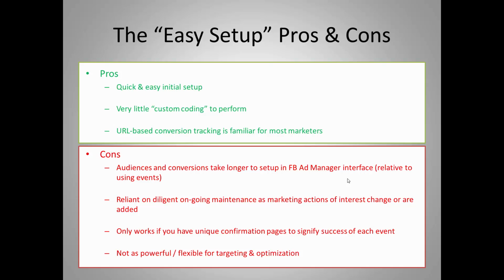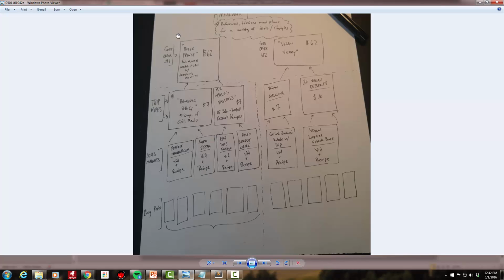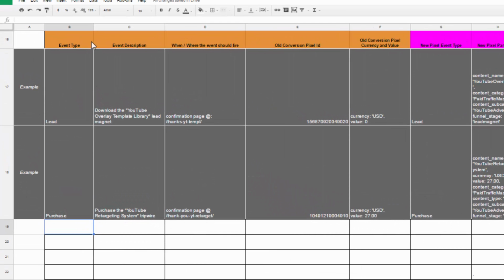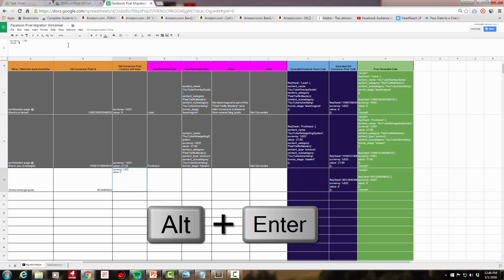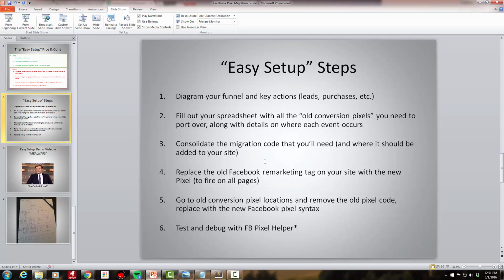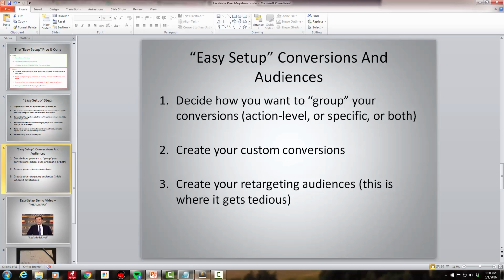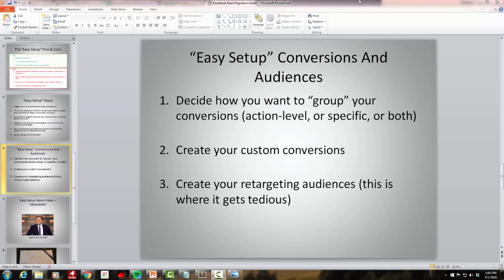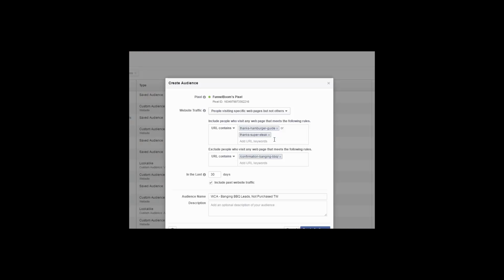Facebook New Pixel - Setup Walkthrough "Easy Version"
In this video, we'll walkthrough the setup of the "New Facebook Pixel", including thorough instructions and a Google Sheet to help out.  This "Easy Version" is designed for those of you who:

1.  have a very linear funnel with only 1 or 2 "core products"

2.  don't like coding and/or aren't experience with Google Tag Manager

3.  Have unique confirmation / thank you pages to signify completion of each key "marketing event".

If you don't fit that description, or you'd like a more robust setup, checkout the "Standard Setup" video or the "Optimal Setup" video